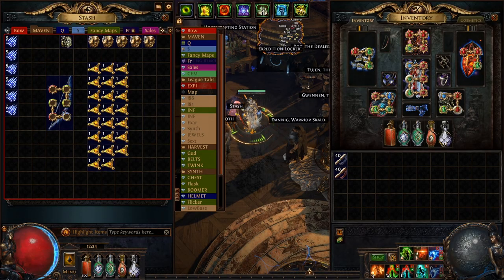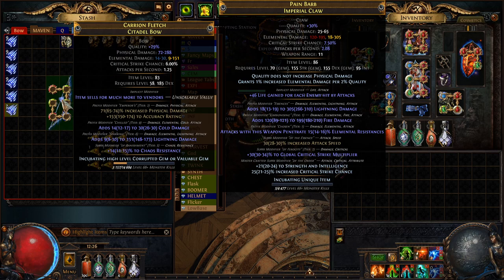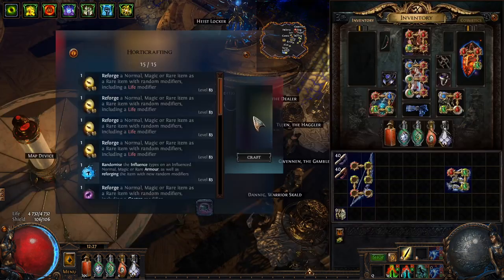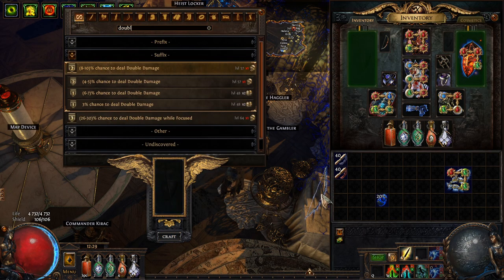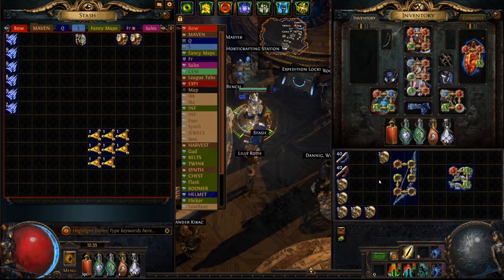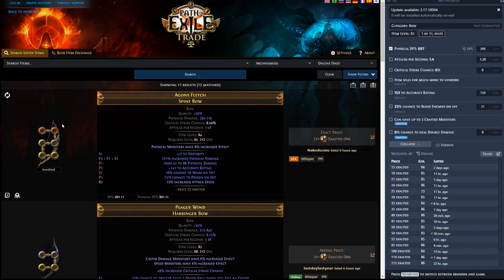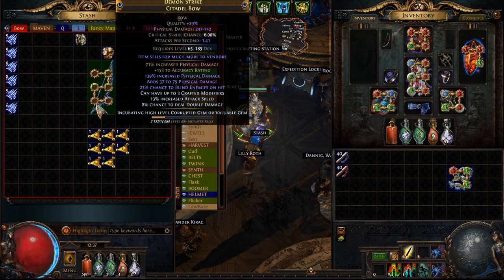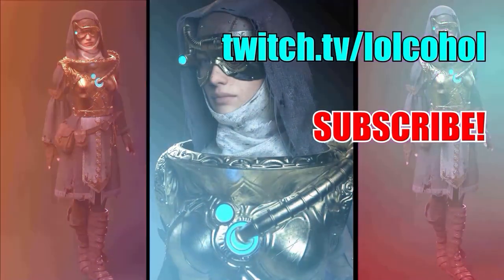PoE 3.17 - Crafting a Physical Bow - (Method Works for All Weapons)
In today's video, I'll be crafting a physical bow using Essences and Fractures. Although this is by far the easiest way to make a really good physical weapon, the hard part is acquiring a good base with a good fractured modifier from which to work as a starting point. However, if you keep your eyes peeled, you can sometimes pick up a really good base and craft a physical weapon using this method.

Method:
Step 1: Find or Buy a base with Fractured Hybrid Physical Damage (this is hard to find on a good base but if you can, it makes everything easier)

Step 1.5: Apply Perfect Fossils onto the bow until it has 30% quality

Step 2: Use a Deafening Essence of Contempt on the item until you have the fractured mod, the essence mod and an open prefix and open suffix

Step 3: Lock prefixes, veiled Chaos. If you get a veiled suffix, you can repeat this step, but if your prefixes fill and you get a veiled suffix, repeat from Step 2.

Step 4: Unveil - you have a high chance to unveil %phys

Step 5: Lock Prefixes and Scour.

Step 5.5: If you want to go all in, you can lock prefixes and reforge speed or critical with Harvest until you get a modifier you're happy with. If you have a desired mod with two open suffixes, craft multimod, lock prefixes and Aisling and hope to remove one of the crafted mods and unveil something good!

Step 6: Multimod + Attack Speed + another desired mod (accuracy + attributes/double damage/crit chance/multi/whatever you need)

Step 7: Divine the item to taste (if you're going all in, either Divine Prefixes Lucky and then Divine Suffixes Lucky, or divine prefixes, then lock prefixes and divine suffixes)

Step 7.5: If you forgot to add quality in Step 1.5, you can farm or buy a T4 Hillock 30% weapon quality. Just a note: PERFECT FOSSILS WILL REROLL YOUR ITEM! DO NOT DO THIS AFTER FINISHING THE CRAFT!

Step 8: Use your new item to smush some baddies. Or sell the item to make profit :)

Chapters:
00:00 - Intro and Craft Overview
00:40 - Getting Quality (Perfect Fossils)
01:14 - Getting Flat Phys (Deafening Essence of Contempt)
01:38 - Getting % Phys (Veiled Chaos)
02:00 - Unveiling
02:29 - Looking at Suffixes
03:10 - Cleaning Suffixes
03:27 - Adding Suffixes
04:08 - Divining and Checking PDPS
04:48 - Checking PoB
05:25 - Sadness
05:50 - Price Checking
06:25 - Six Linking
06:41 - Cost of Craft
07:41 - Outro
08:18 - Patrons
08:24 - DIVINE POWAH!